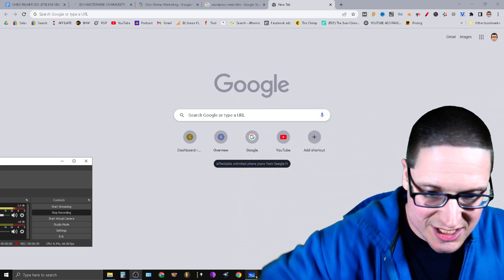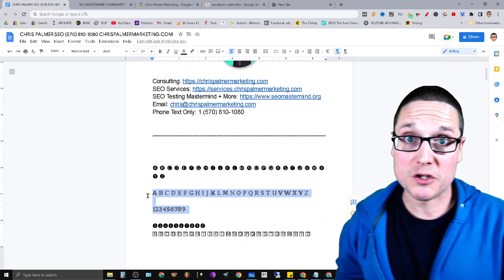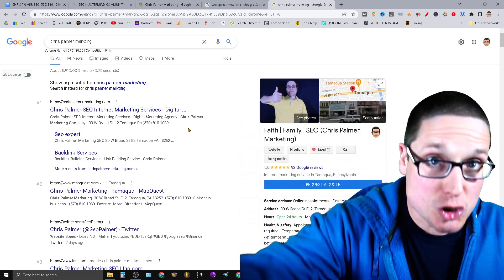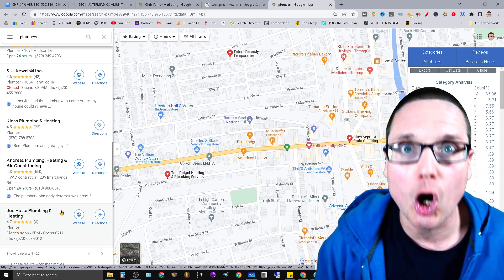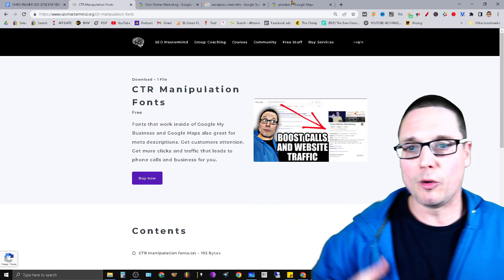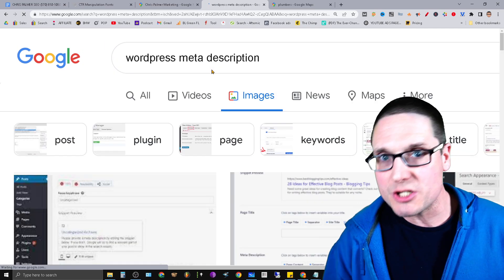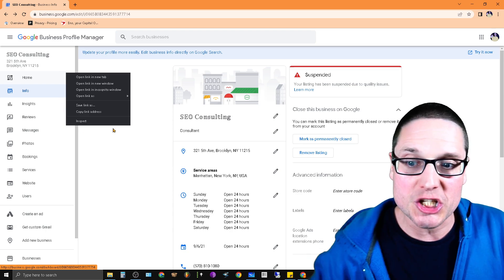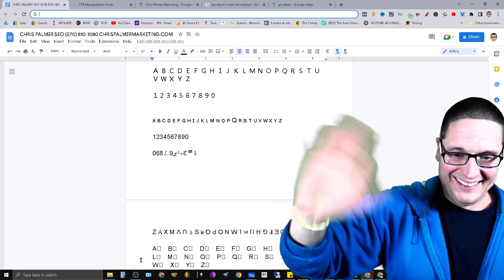Local Business SEO: How to Boost Website Traffic and Calls from Google My Business 2022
Learn how to get more website traffic website calls and website leads from using a small little tip that I share in todays video by using special fonts. The main takeaway is CTR fonts that you can use inside of your meta titles on your website. Also what is wonderful about these magical little fonts is that they work for inside of your websites meta description and they really attact the eyes of your potential customers.

But we do not stop with your website we can also grab attention from inside of your Google My Business / Google Business Profile Title section where you can use CTR fonts in order to get more calls and traffic through your Google Maps listing. This small local SEO tip can mean all the difference and I am happy to share it with you today.

0:00Local Business SEO How to Boost Website Traffic and Calls from Google My Business 2022
2:00 How to boost website traffic
3:00 How to Boost Google Maps Traffic
4:00 How to Boost Google Business Profile Traffic
6:00 How to Boost Local Business Traffic through CTR
7:00 CTR SEO for Local SEO

30 W Broad St fl2
Tamaqua PA 18252